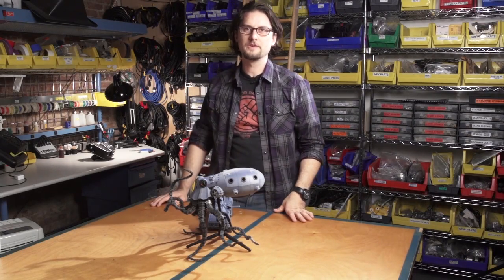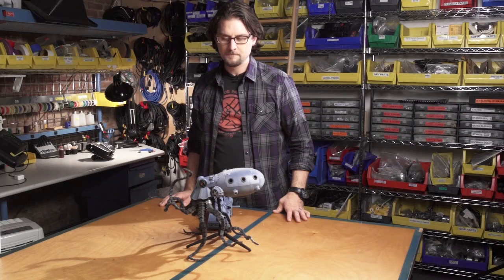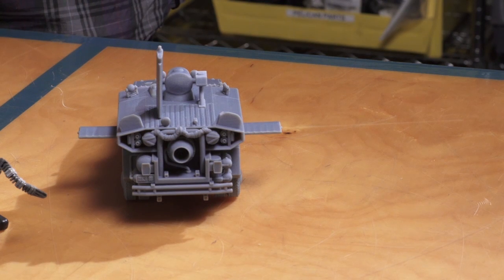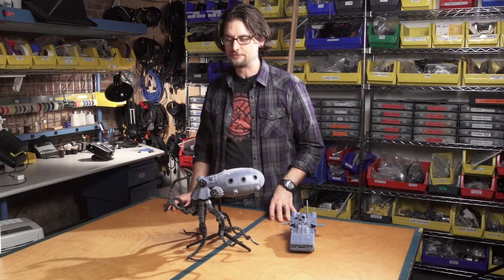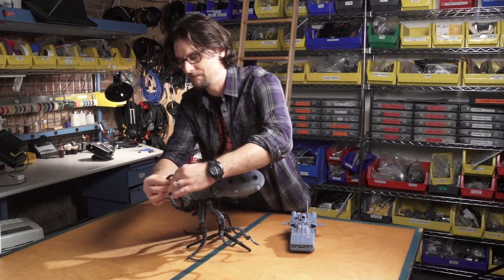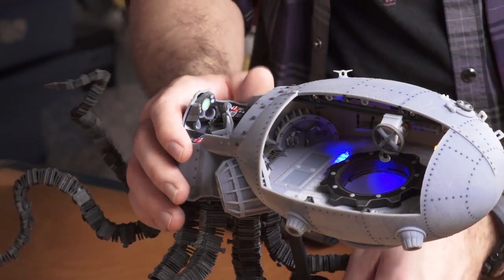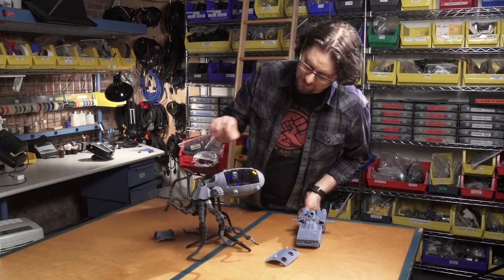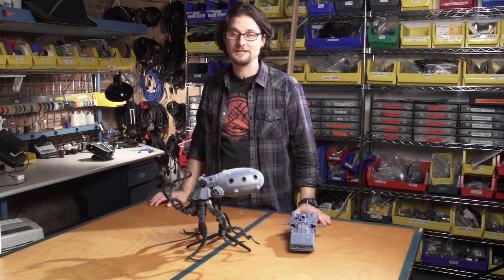Inventern Submission - Octopod Underwater Salvage Vehicle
For my Inventern application I present the Octopod Underwater Salvage Vehicle, a 3D printed octopus vehicle I designed, 3D modeled and assembled. Many more details and making-of on my

Since winning the Adam's Inventern, I have been writing a 3D printing column for Tested - check it out